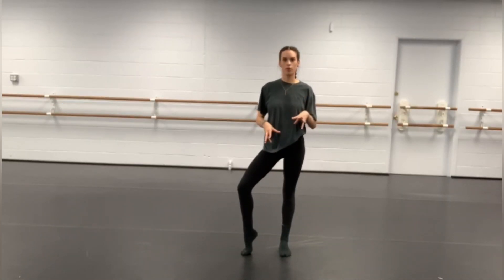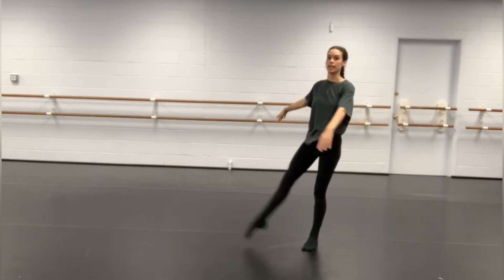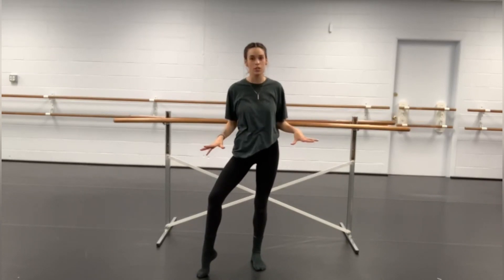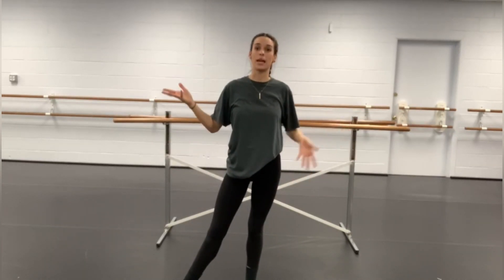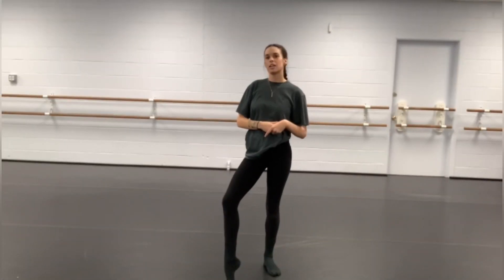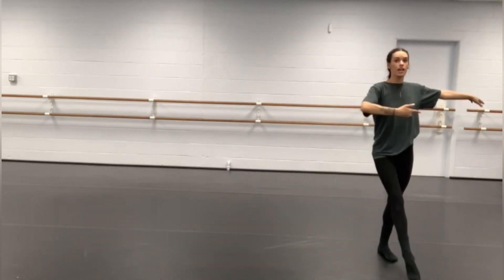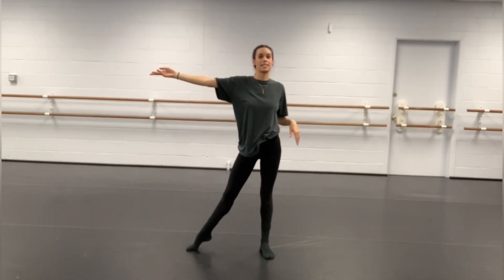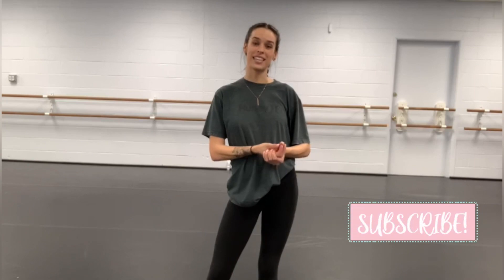Tips and tricks for higher jumps - for DANCERS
You are a dancer and wanna improve your jumps? Then this video is exactly what you need. Get some great tips and tricks on how to get higher jumps from dancer and instructor Katherine Finnigan (TikTok @kpfinnigan) . You really wanna know there tricks they will make your jumps so much better!